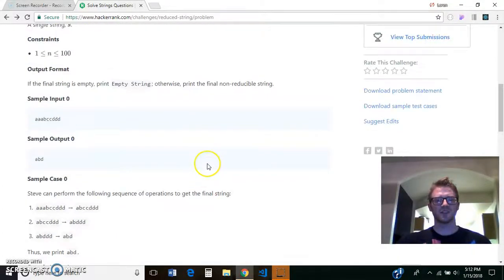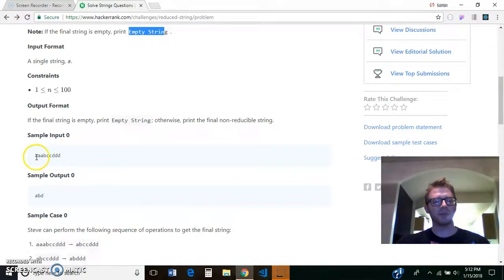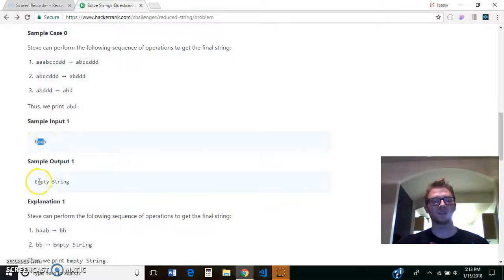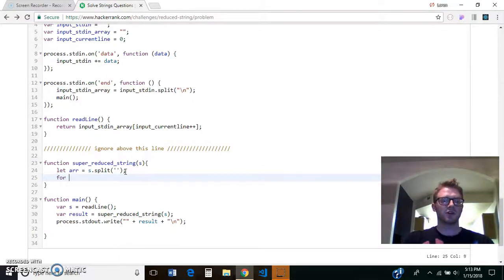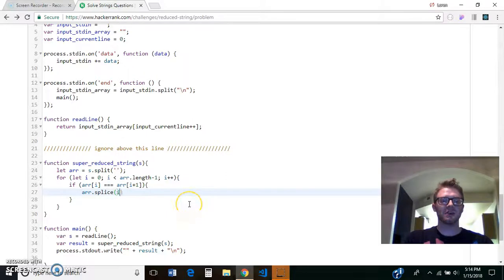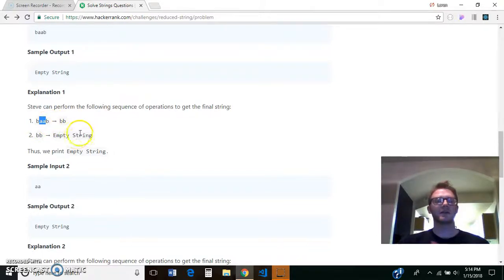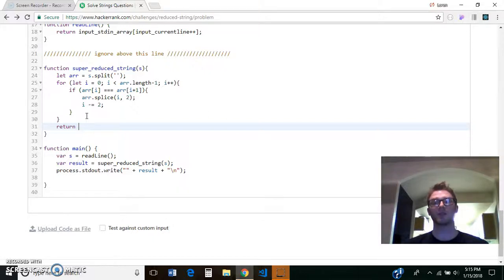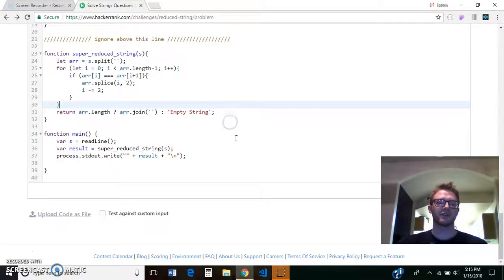Coding Challenge #8 - Super Reduced String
Given a string, reduce the string by removing consecutive pairs of the same letter until you are left with an irreducible string or an empty one.